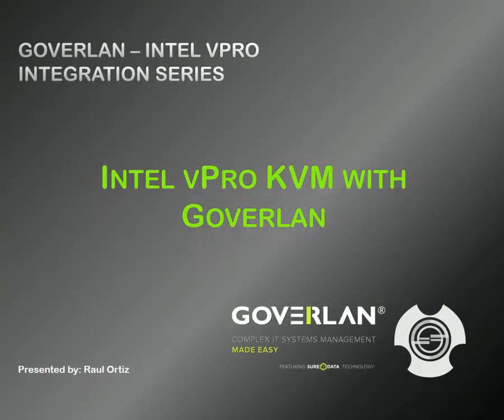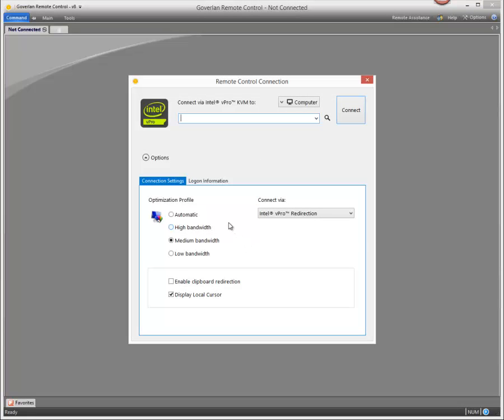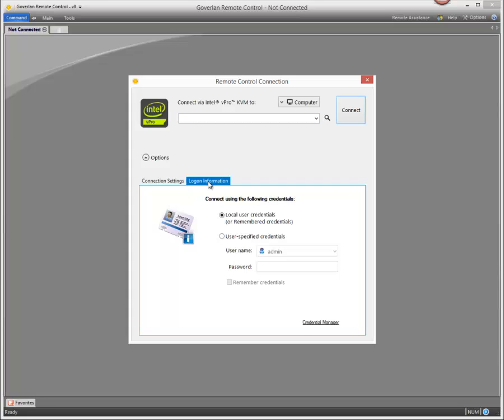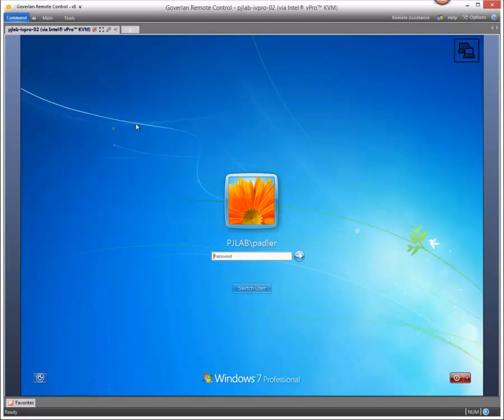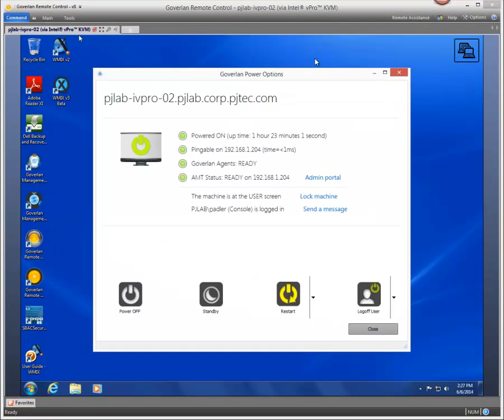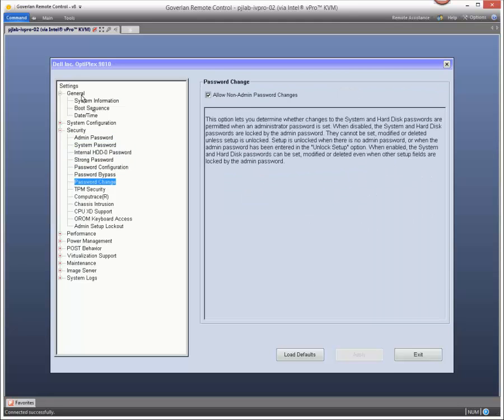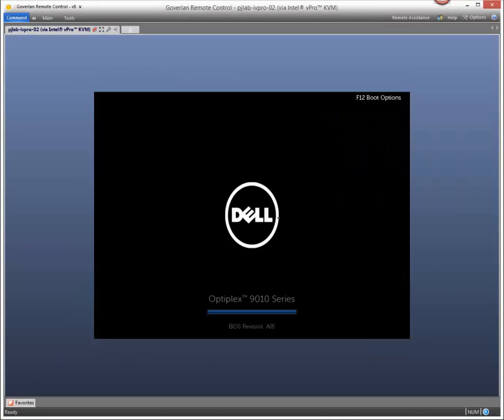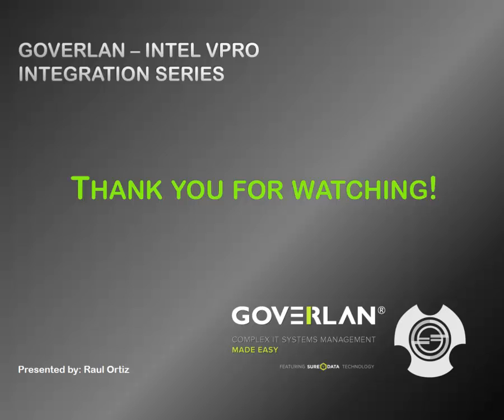Goverlan - Intel vPro Integration - Working with KVM sessions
In this video, we explore working with Out of Band KVM sessions through Goverlan Remote Control.